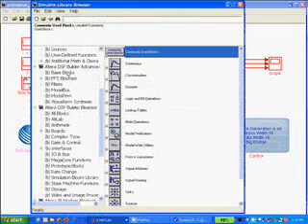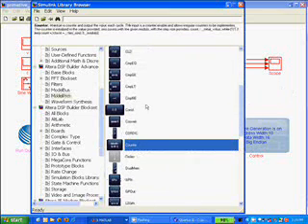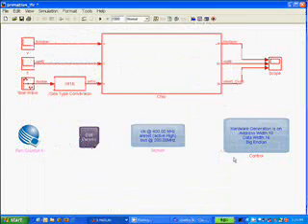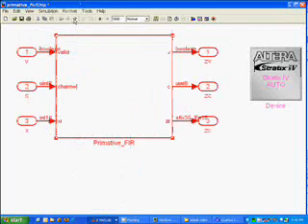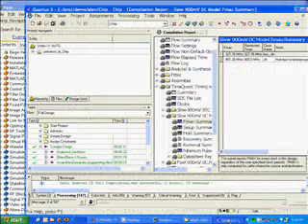FPGA: Altera Advanced DSP Builder 8.0 Demo Section 1 of 3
A quick demo of the capabilities of the new Advanced DSP Builder tool available with the 8.0 release of the tools.

The first two sections cover the basic features, and the final section (which actually had to start at the end of section 2) covers IP and reference designs such as FFTs and WiMAX DUCs.